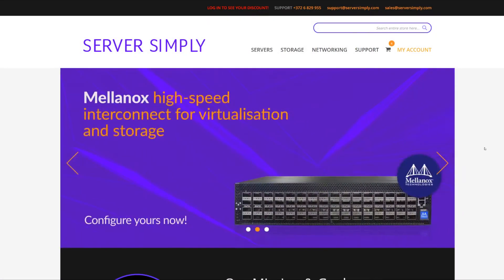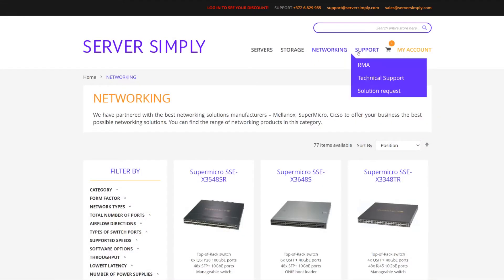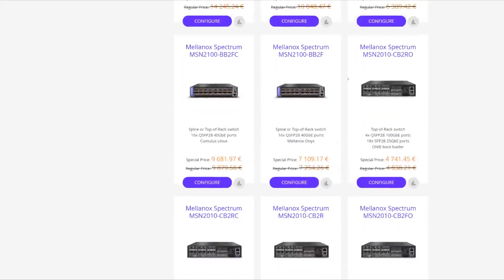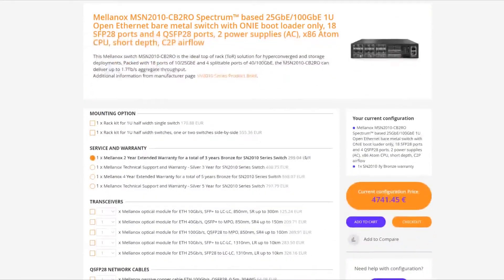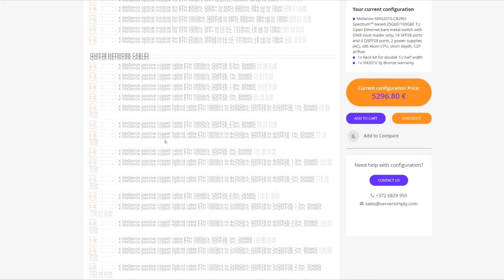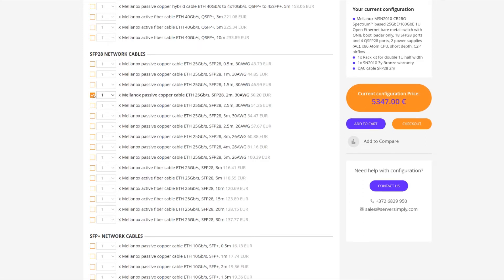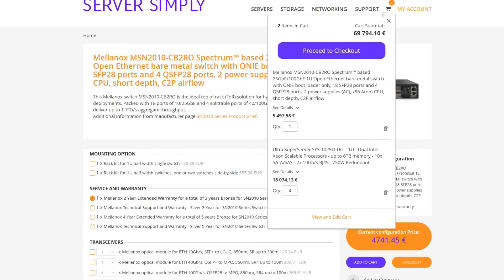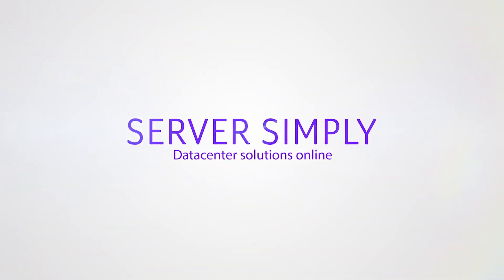Network solution for your server | Configuration tutorial | Mellanox | Supermicro | Server Simply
Welcome to the Server Simply channel

Learn how to choose, configure and buy servers and networking equipment online from our videos.

In this video we will show how to navigate at serversimply.com and configure one of the possible networking solutions for the previously configured Supermicro Ultra Super Server SYS-1029U-TRT.

Try out our online servers and networking solutions configurator and in case you feel you need an advice, one of our server specialists will be happy to assist.